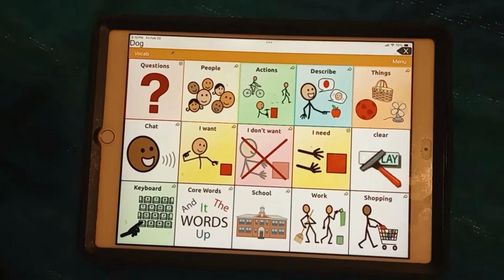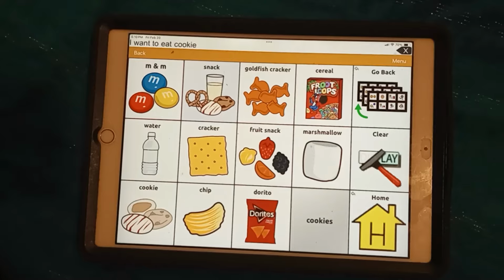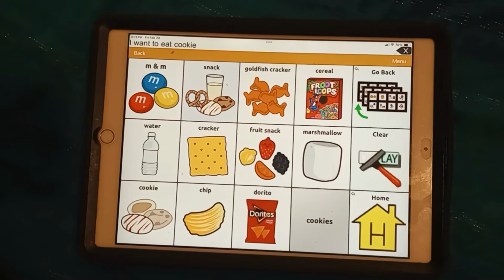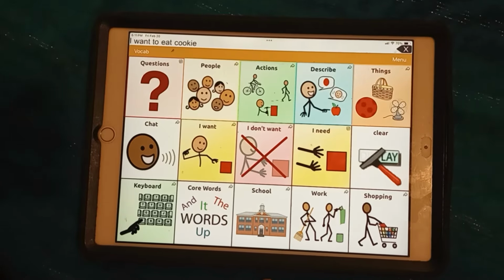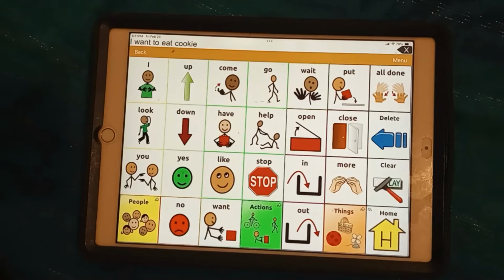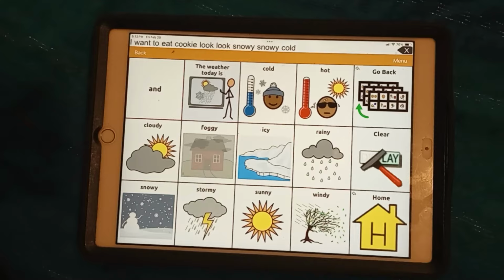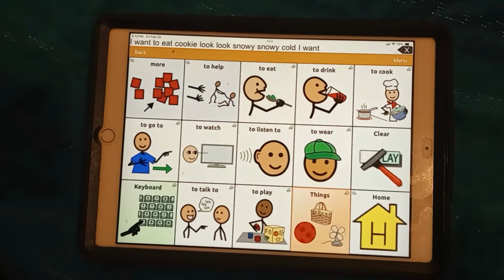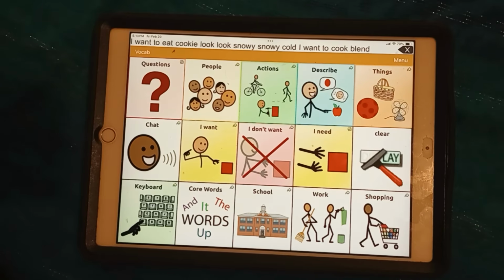Programming AAC (Multichat 15)